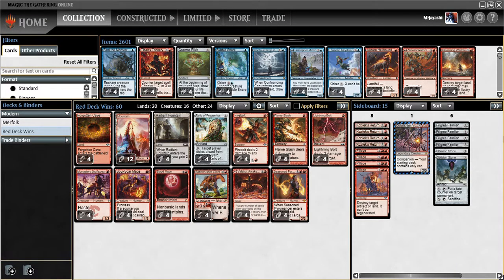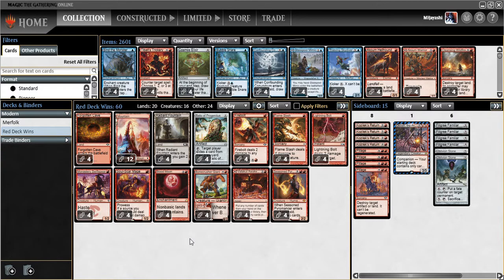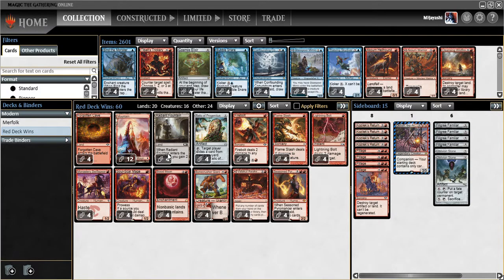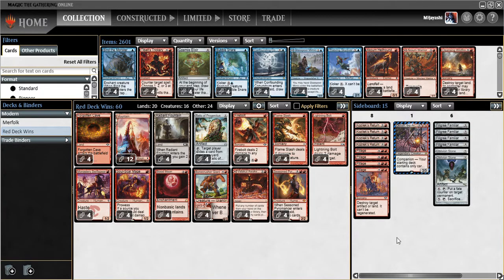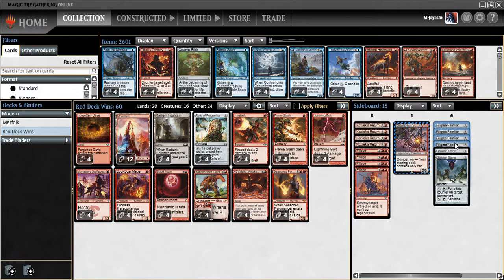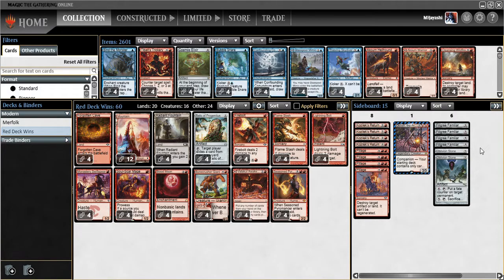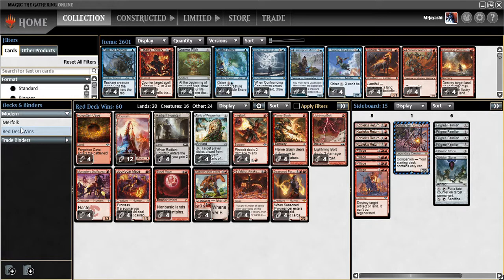MHayashi-Modern Mono Red Obosh Prowess Deck Tech-League 31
Main deck:
Forgotten Cave x4
Mountain x 12
Radiant Fountain x4
Relic of Progenitus x4
Firebolt x4
Flame Slash x4
Lightning Bolt X4
Monastery Swiftspear x4
Soul-Scar Mage x4
Blood Moon x4
Bonecrusher Giant x4
Valakut Awakening x4
Seasoned Pyromancer x4

Sideboard:
Kozilek's Return x4
Pillage x4
Obosh, the Preypiercer x1
Filigree Familiar x4
Oblivion Stone x2